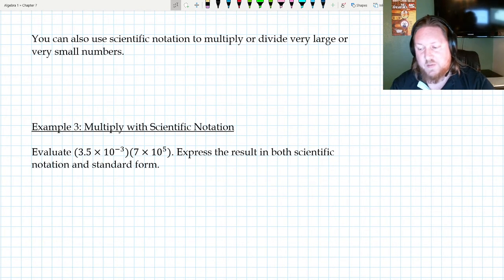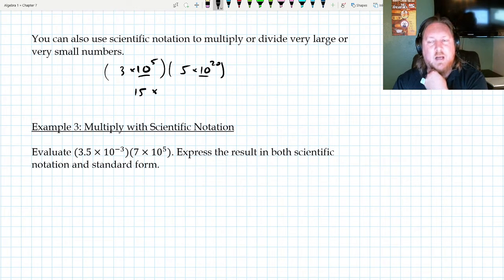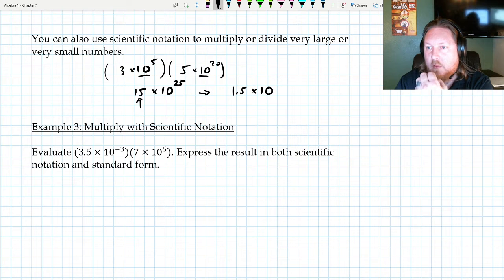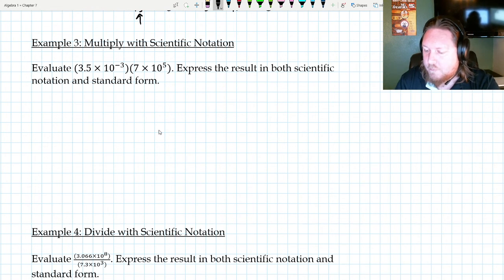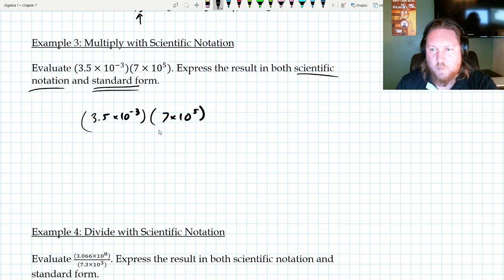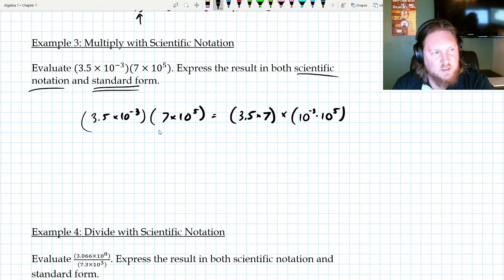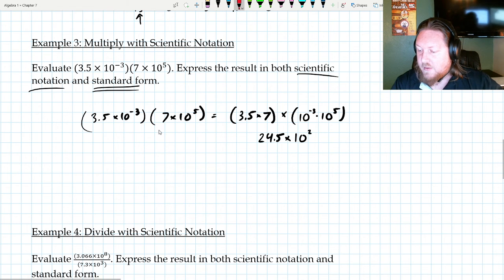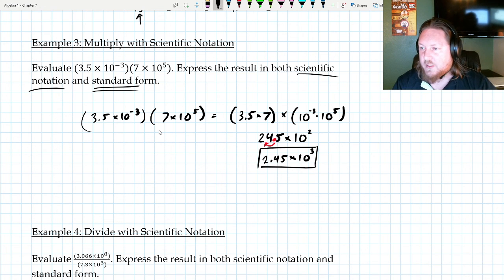A1 7-4 part 3